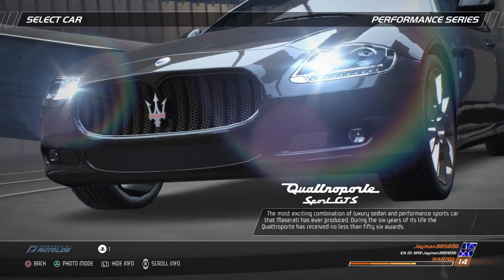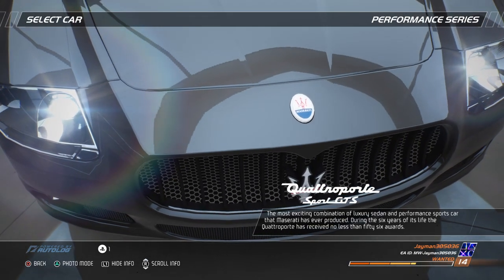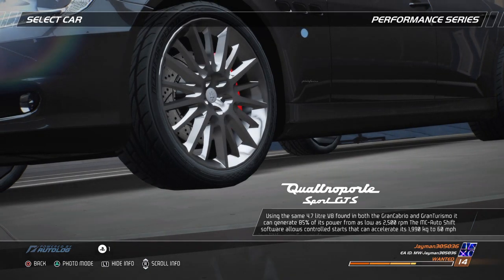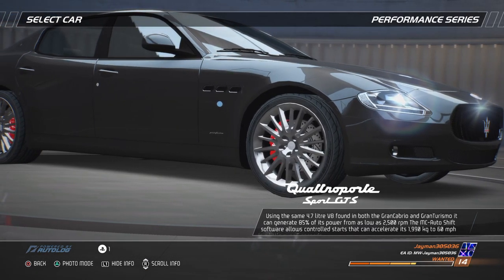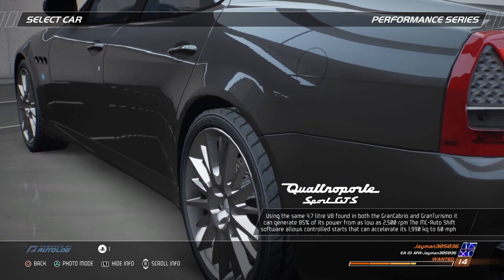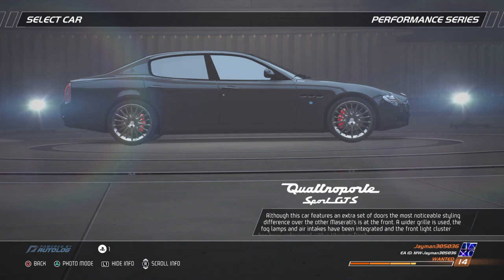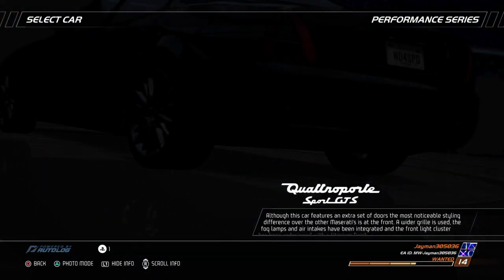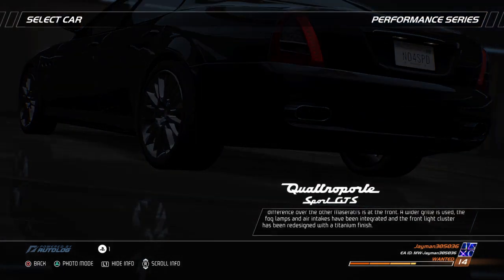Maserati Quattroporle Sport GTS 2009